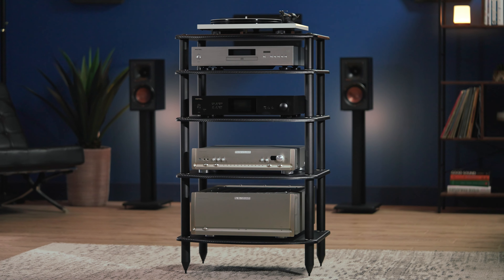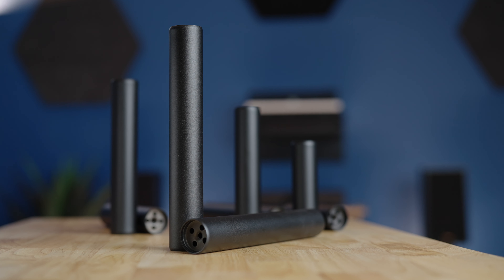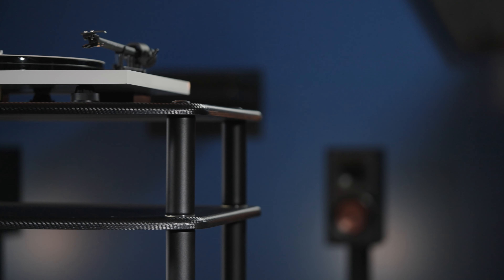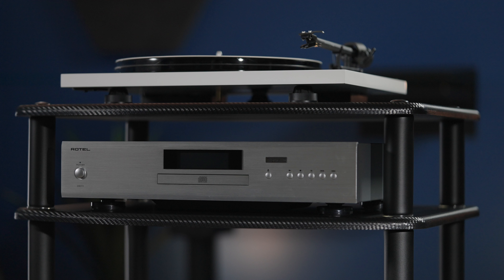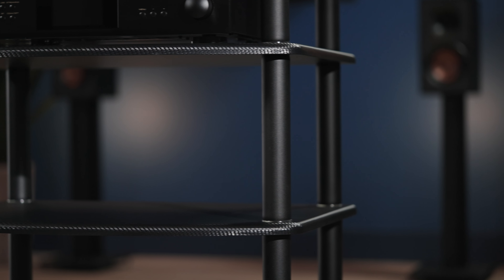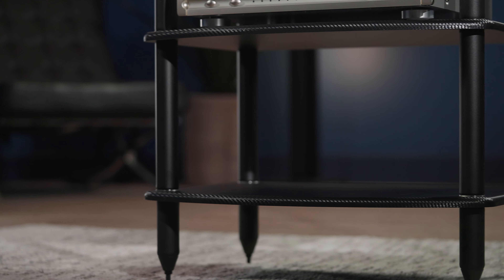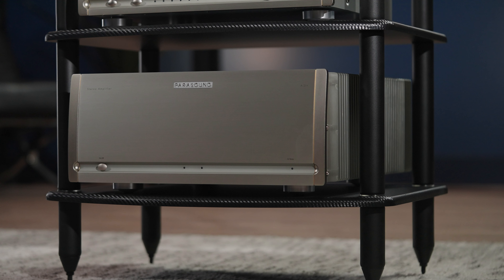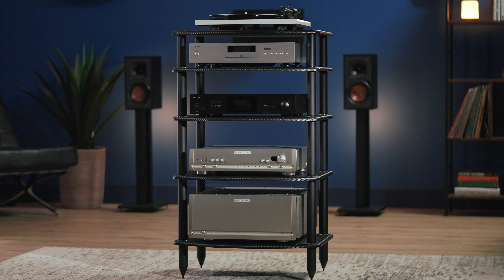Audio Rack Support Posts | Pangea Audio's Vulcan Rack Customizability!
At Audio Advisor, we carry a lineup of support posts for your Pangea Audio Vulcan Rack that fits every audio system need! The post sizes can be ordered in different sizes, such as 5 1/4 in, 7 1/4 in, 8 3/4 in, and 10 inches to match your audio system essentials.

Audio Advisor is one of the world's largest sellers of top-quality, name-brand, high-end audio products in the world. Our volume allows us to provide the best components at the best prices, plus great service after the sale.

Over the past 40 years, Wayne Schuurman and his hard-working staff earned the confidence of more than one million satisfied customers in over 200 countries. Our phone lines are staffed by the most knowledgeable and experienced audio sales representatives in the world. They are happy to answer your questions, and they're experts at recommending low-cost gifts, matching components, or improvements for any hi-fi or home theater system.

For more info on any products that we sell, give one of our friendly audio experts a call @ 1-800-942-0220 or by visiting us at: